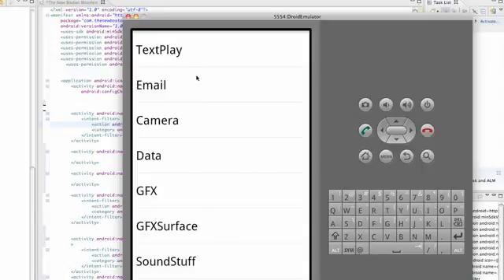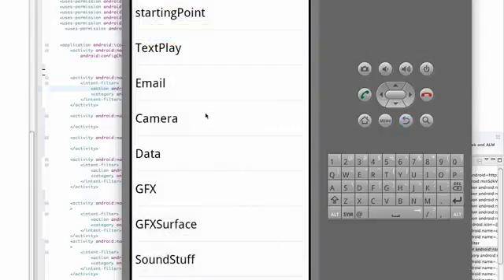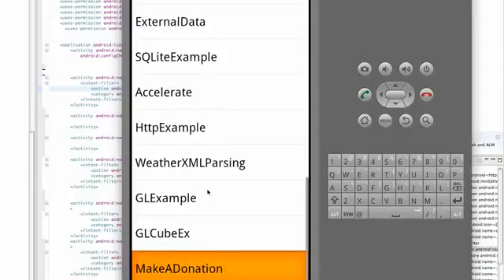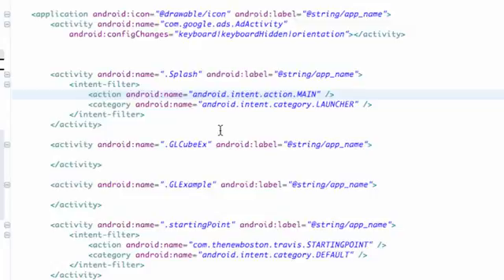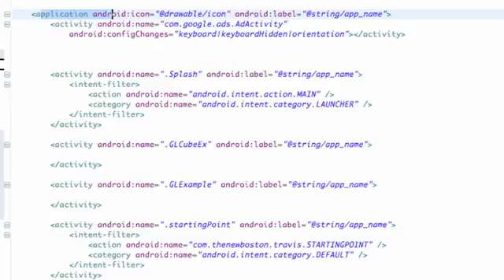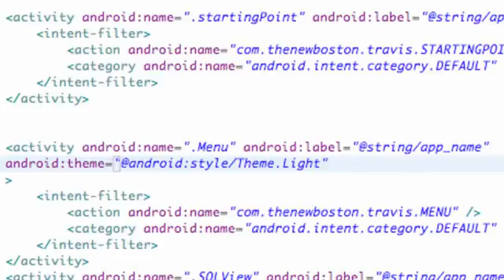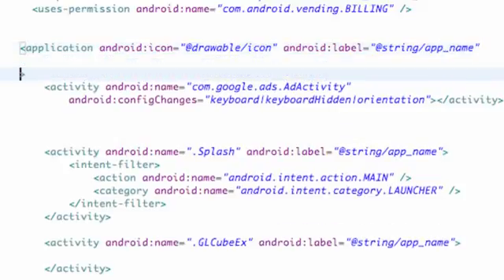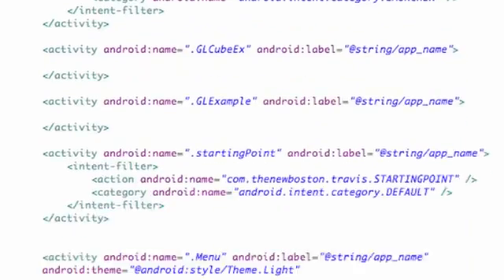Android Application Development 184 Stock Android SDK Themes